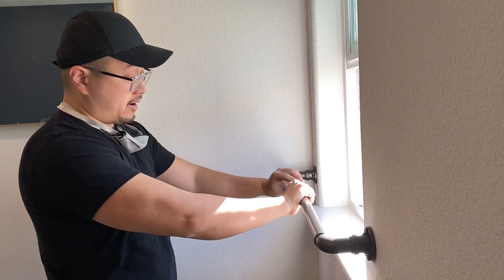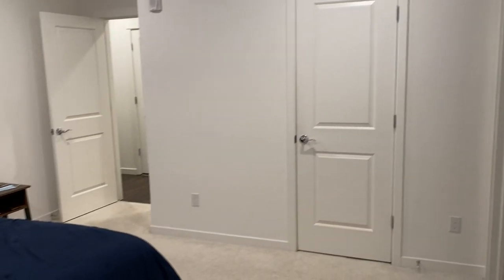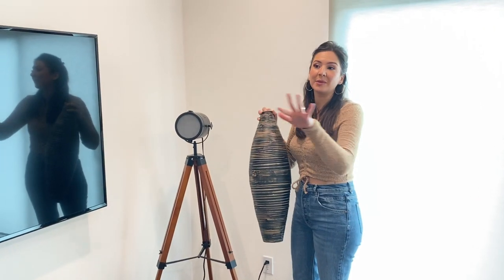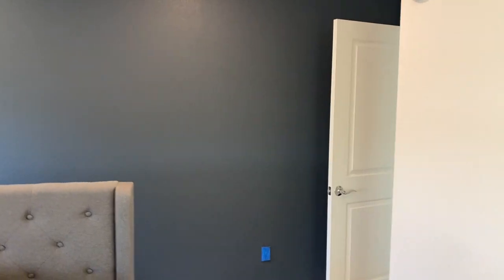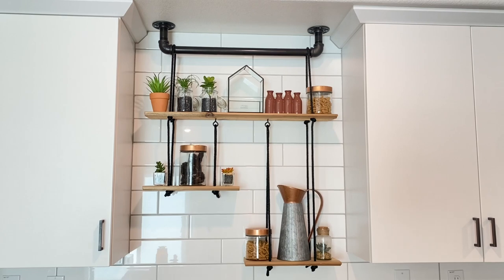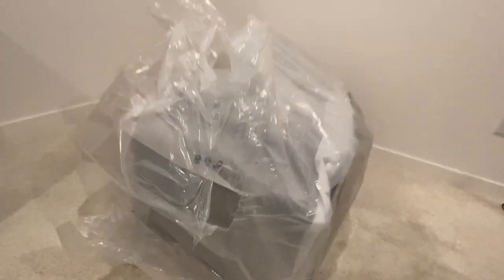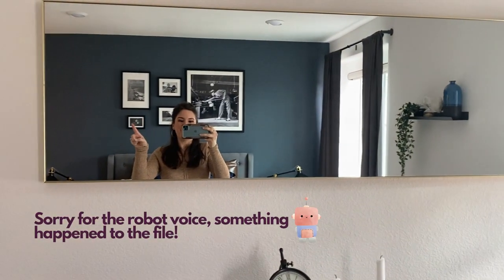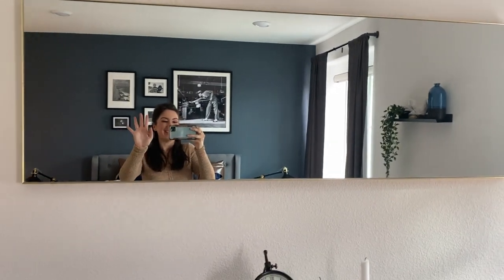Extreme Bedroom Makeover | Masculine Modern + DIY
Join Jon and I as we tackle my brother's primary suite in this 4 part condo makeover series! This episode is all about the details with DIY decorative leather throw pillows, a custom art wall and other elements to bring the cozy vibes into this industrial modern bedroom.